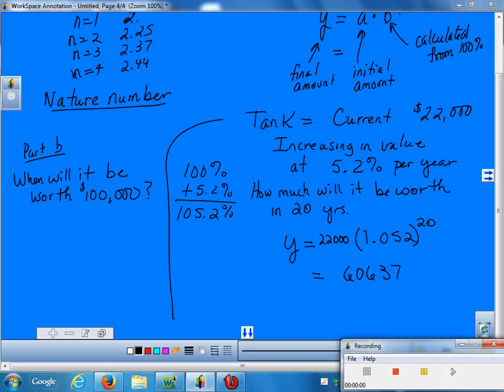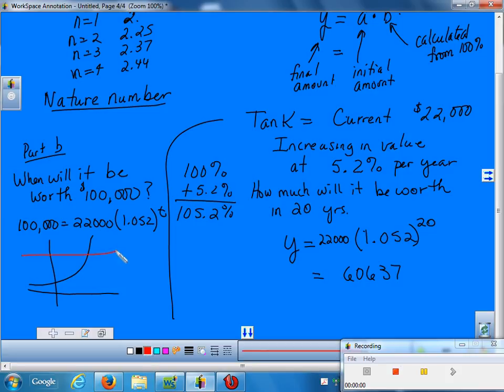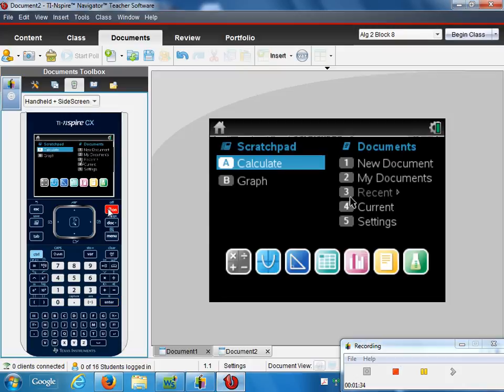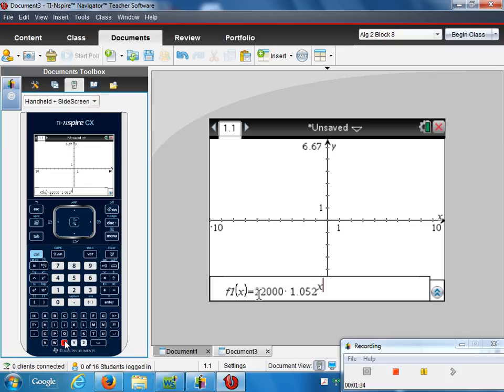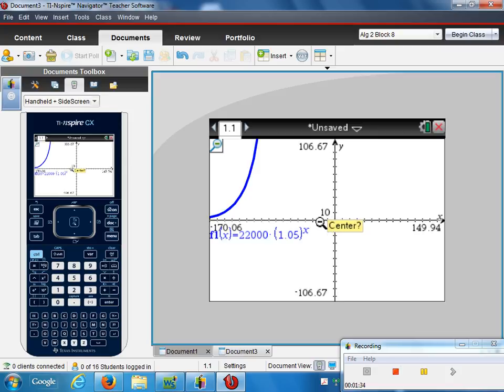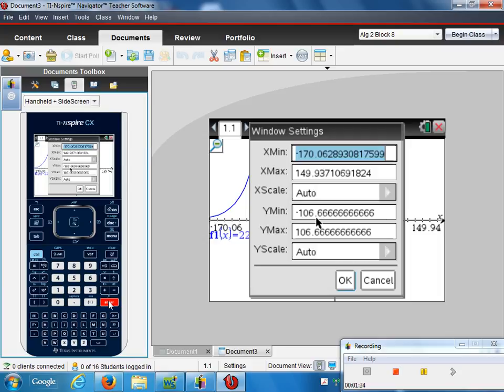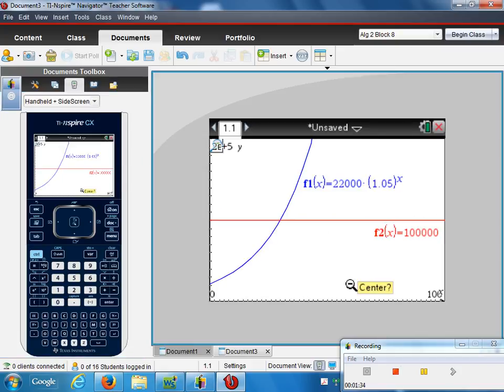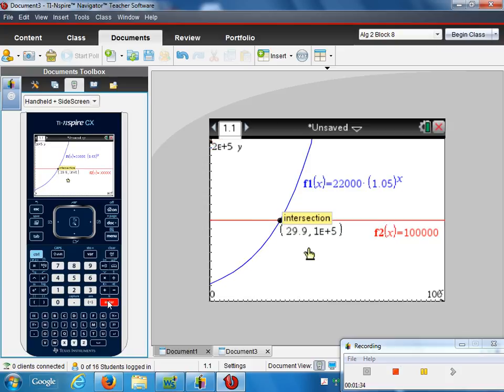Exponential Functions Part 4